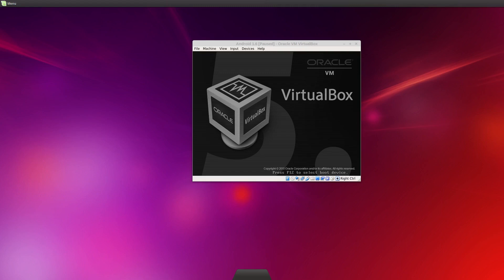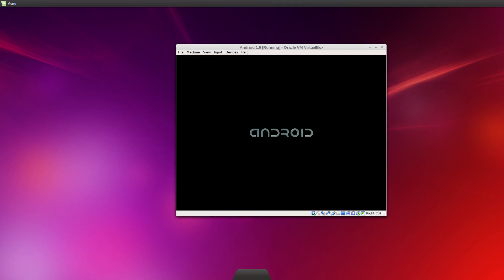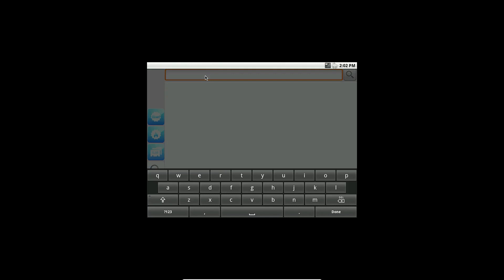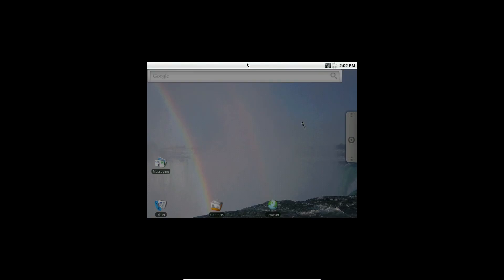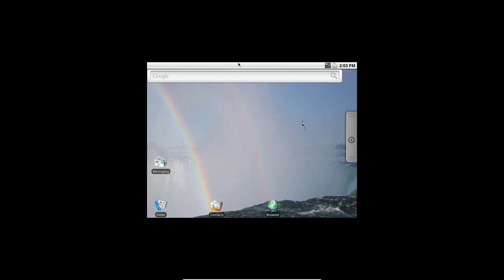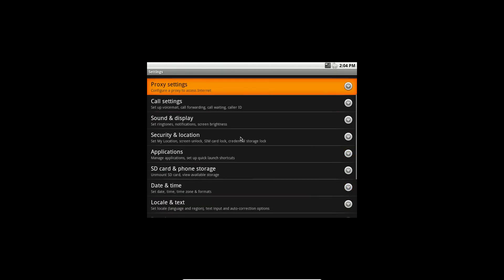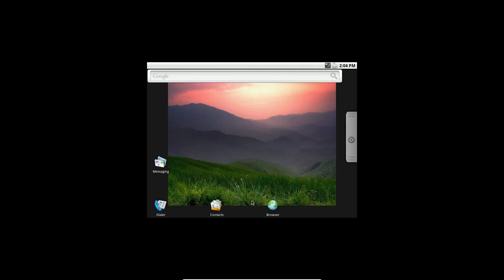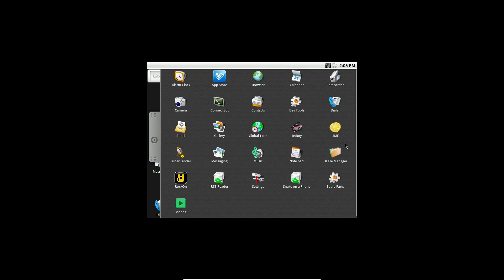Android-x86 1.6 Review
In this video I review Android 1.6. This was originally part of a blog post, but has been uploaded here too.

Sorry about the flickering, it's fixed in a later video.